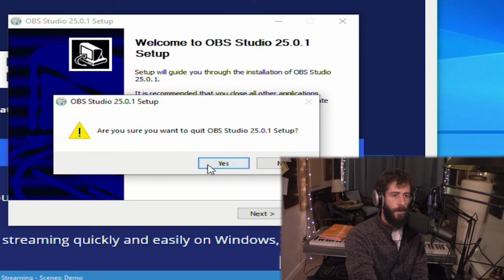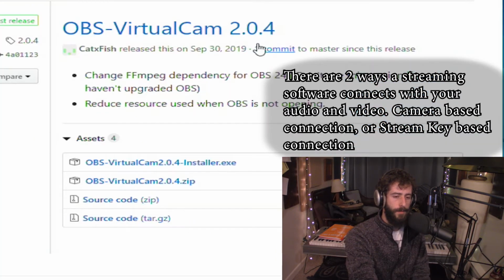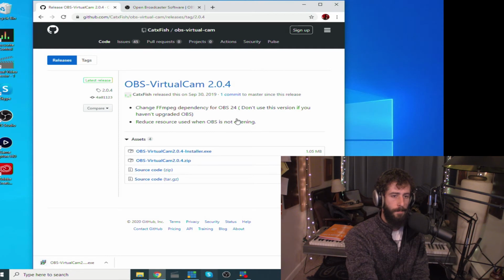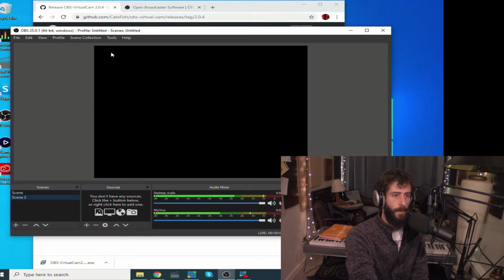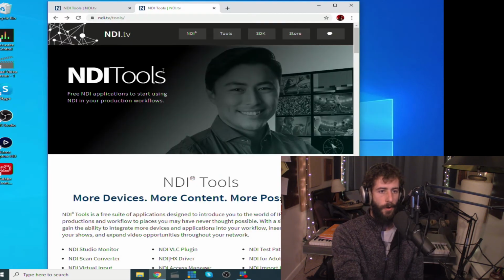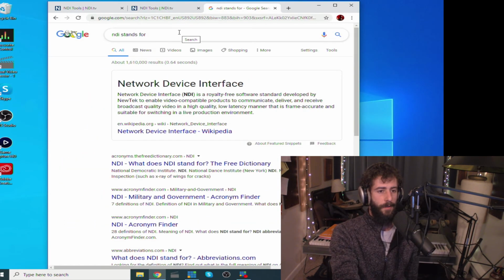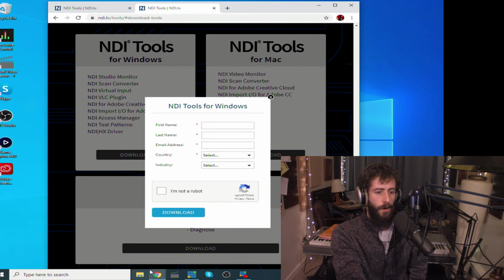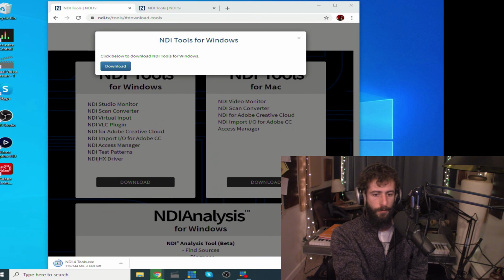Streaming Education - OBS for PC - Level 1 - Complete Software Setup and Installation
Installation and prep to use OBS on your PC with any streaming and conferencing software of your choice. Everything is free and will be successful with any contemporary platform, both camera-based applications (zoom, blackboard, teams, hangouts, skype) and stream-key-based applications (youtube, twitch, facebook).

I cut edited these to be as consice as possible. Please use your space bar to quickly stop and start the video between steps, or as needed.

T O P I C S C O V E R E D
Install all software needed to connect OBS to camera based streaming services like Zoom, Skype, Hangouts, and Blackboard

P C O B S T U T O R I A L S